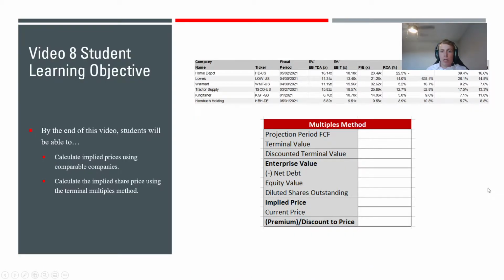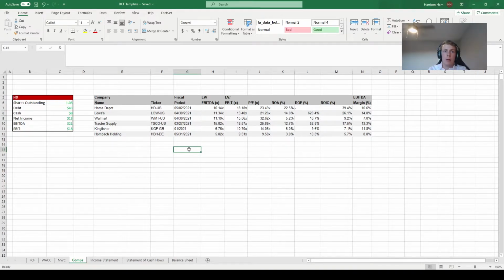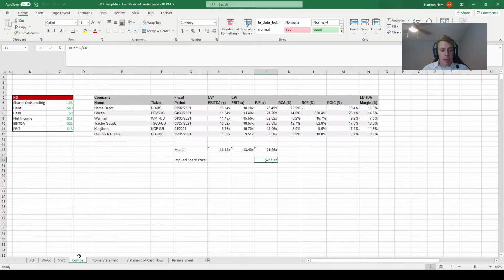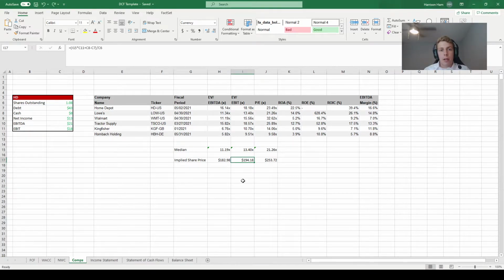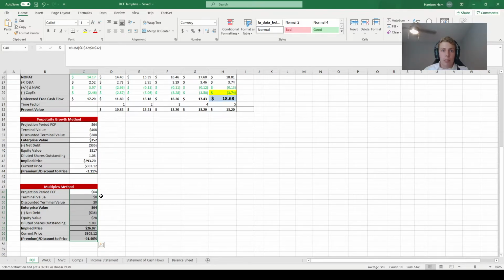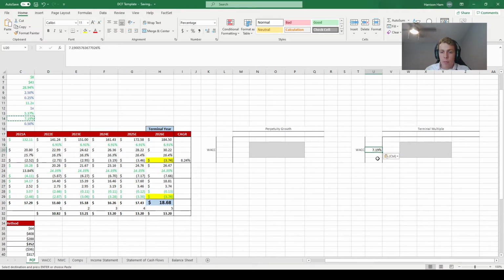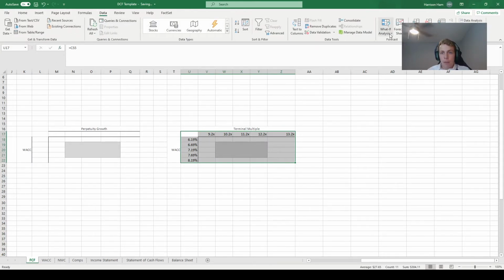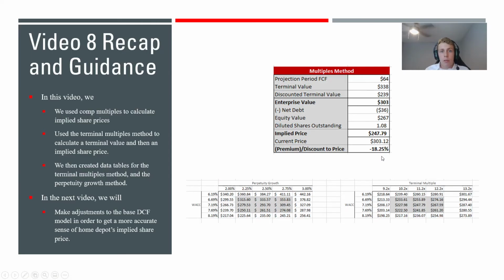FINA 5000 DCF Tutorial Video 8 Calculating Share Price Using the Terminal Multiples Method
This is the eighth in the UGA FINA 5000 DCF Tutorial Series. In this video, you will learn how to calculate the implied share price using the terminal multiples method.